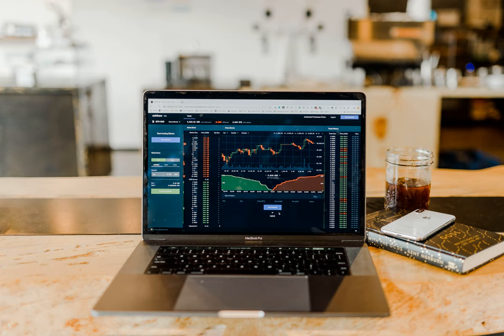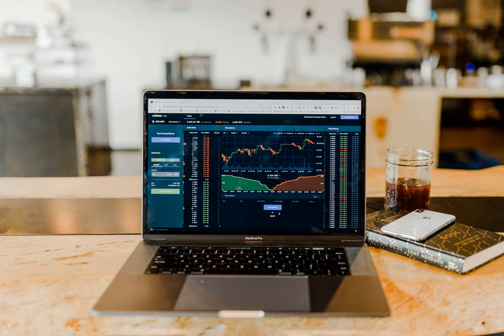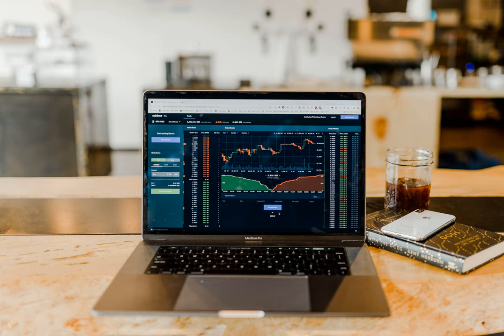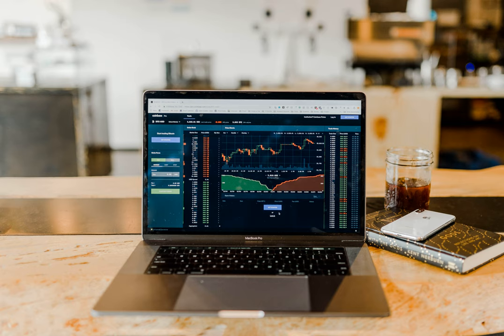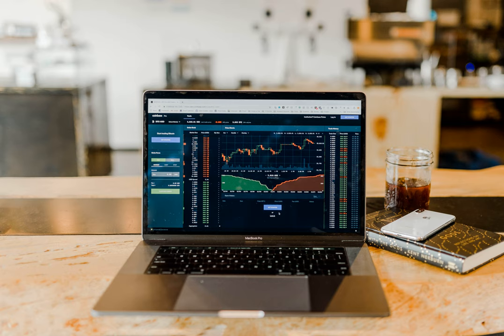trading - Beginning to trade from a mathematics background